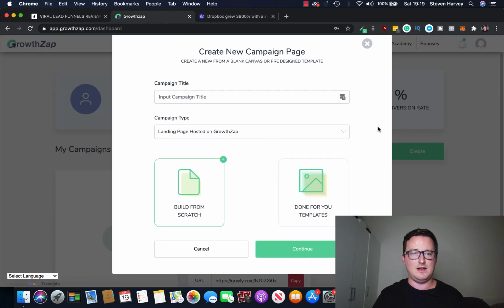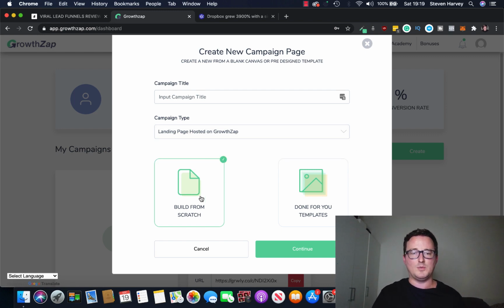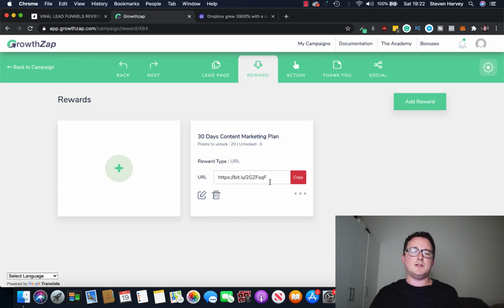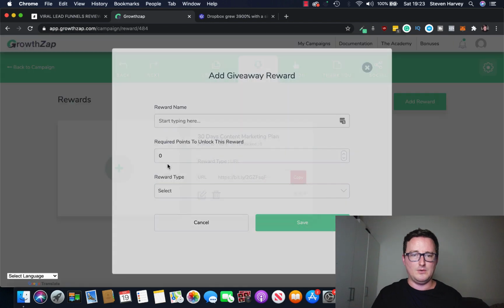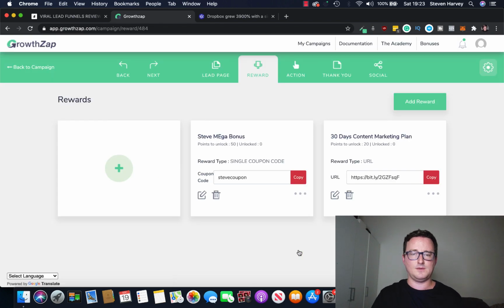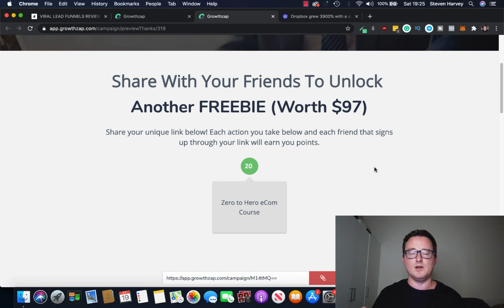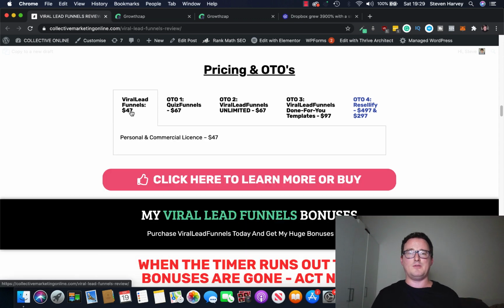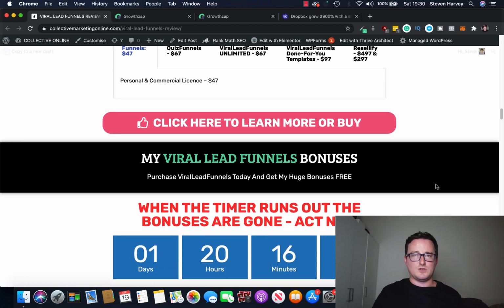Viral Lead Funnels Review - Complete Walkthrough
Viral Lead Funnels Review: Watch this Viral Lead Funnels Review as I show exactly how you can build an email list using viral-loop technology (the same way as Dropbox and Airbnb did!)

Don’t get Viral Lead Funnels without my INSANE bonus upgrade and software pack

WHAT IS VIRAL LEAD FUNNELS?

Meet ViralLeadFunnels
The Worlds #1 & Fastest ‘Viral Lead Funnel’ Builder

We bring you the EXACT Same strategy & technology used successfully by Airbnb, Dropbox and Uber packed into an easy-to-use, yet super-powerful cloud-based software.

ViralLeadFunnels is a gamechanger marketing technology that helps you convert 350% of your traffic(as against the 2.35%) into red-hot leads using incentive driven viral marketing funnels. This is the EXACT Same strategy & technology used by Airbnb, Dropbox and Uber.

Dropbox, for example, exploded their user base by implementing one effortless viral tactic: Asking users to refer their friends (for free) in exchange for extra storage space. Using Viral Hacking, Dropbox went from 100,000 users to 4 MILLION in just 15 months.

I had a lot of fun playing around with Viral Lead Funnels and it definitely gave me some great insights on how to maximise my leads in my own business.

Essentially the creators of this reverse engineered what Dropbox and Airbnb did during their growth periods and packed it all into a slick app.

There’s no other funnel builder like this on the market right now and has a great set of features to be able to offer incentives, rewards and giveaways to maximise your return. 10/10.